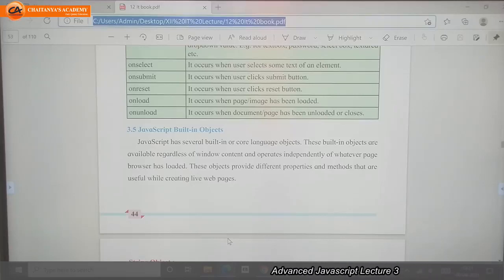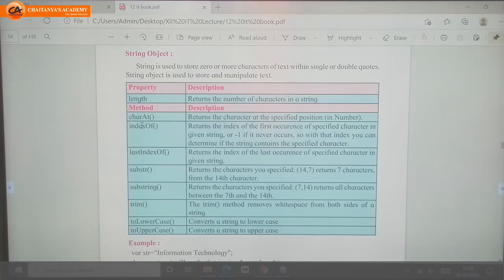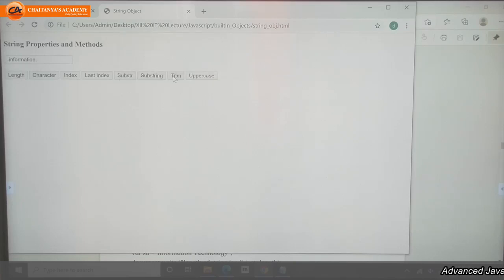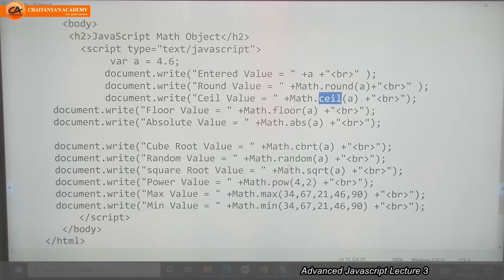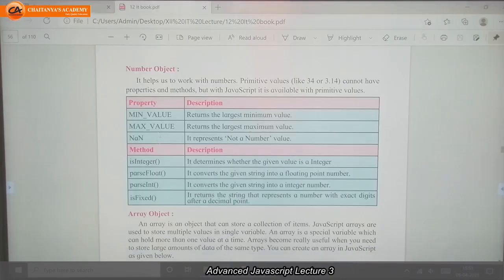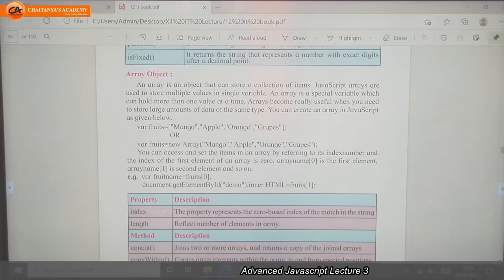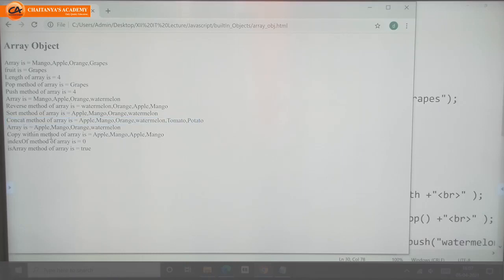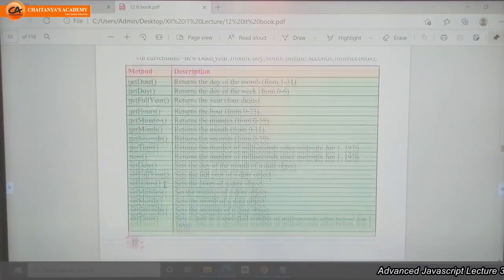Advanced JavaScript L-3